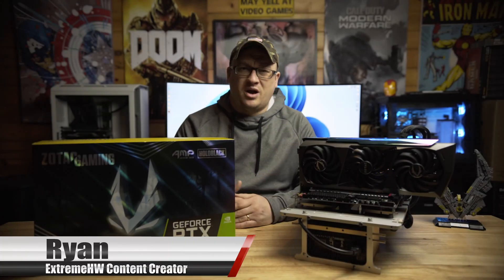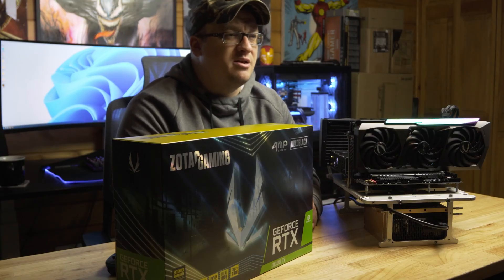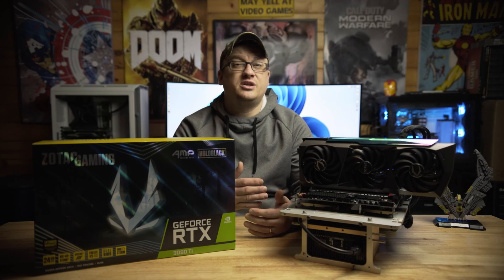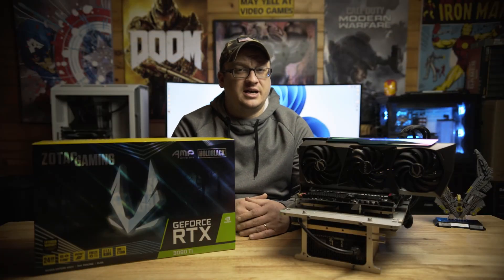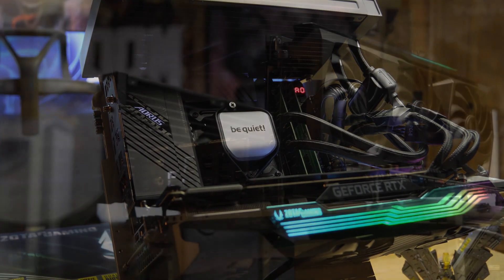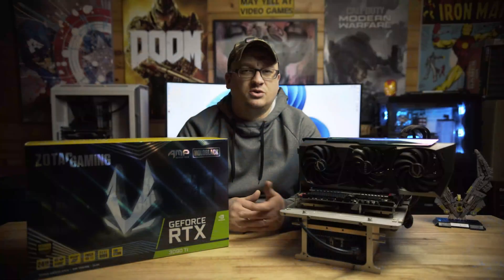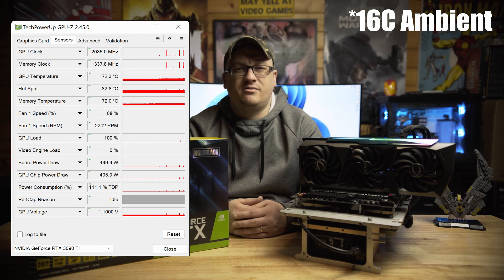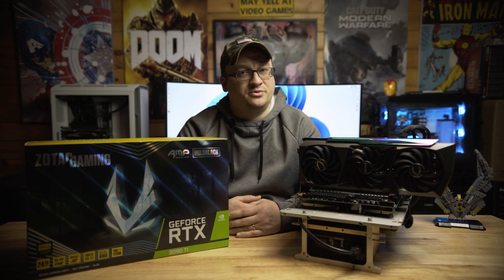Zotac RTX 3090 Ti AMP Extreme HOLOBLACK Review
By now you have all heard of the recent launch of Nvidia's RTX 3090 Ti or is it Tie? Whatever. Zotac was kind enough to send over their flagship model, the RTX 3090 Ti AMP Extreme Holo, so many thanks to them. This time around Nvidia has enabled all 84 SMs on the Ampere GA102 process, which translates to 10,752 CUDA cores, 336 Tensor cores, 336 TMUs, and 112 ROPs. The now little brother, the RTX 3090, has 82 of those SMs enabled, translating to 10,496 CUDA cores, however both models have the same amount of VRAM, 24GB of GDDR6X, BUT the RTX 3090 Ti ups the boost clock to 1.86GHz and memory clocks to 21Gbps over the 1.7GHz boost and 19.5 Gbps found on the RTX 3090. So just by looking at the numbers, the RTX 3090 Ti should only be around 2.4% faster on the core and 7.7% faster on the memory clocks than the RTX 3090, however the RTX 3090 Ti has a whopping 450w power consumption rating! So why was this card made? Well I think it's a case of, because Nvidia can and will continue to innovate. Looking at the raw specs alone, it doesn't really look like much of improvement, but to some the upgrade to an RTX 3090 Ti might be worth it. Read on to find out more.

Aorus Z690 Pro
SK Hynix 32GB DDR5-4800Mhz
Kingston Fury Renegade 1TB PCIE 4.0 NVME SSD
bequiet! Pure Loop 280mm
Antec HCG Gamer 1000w
Open Benchtable
Windows 11 Pro Build 21996
Nvidia Driver 512.16 WHQL